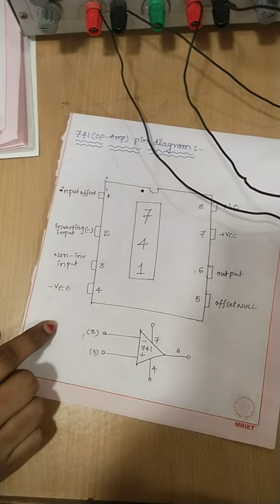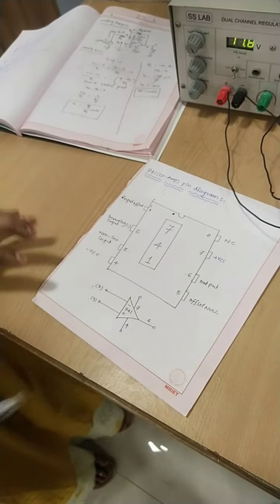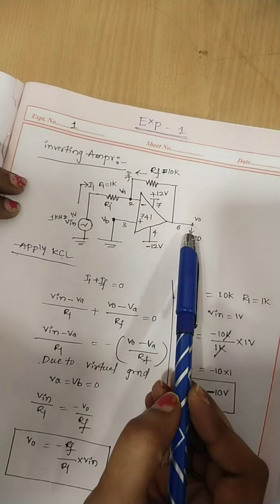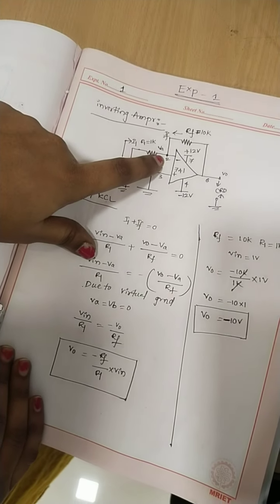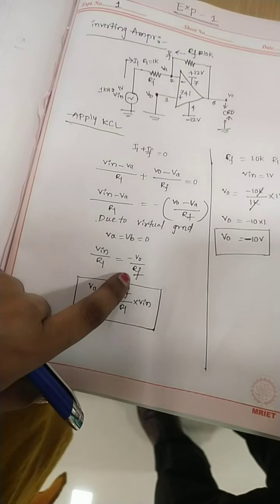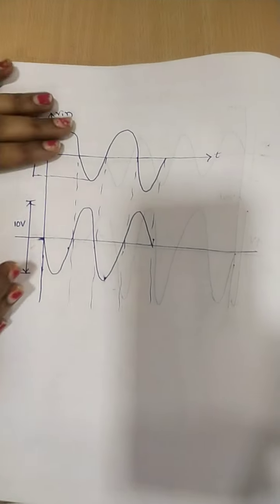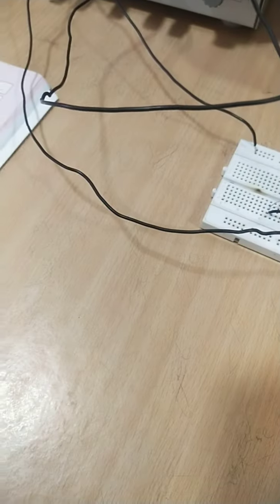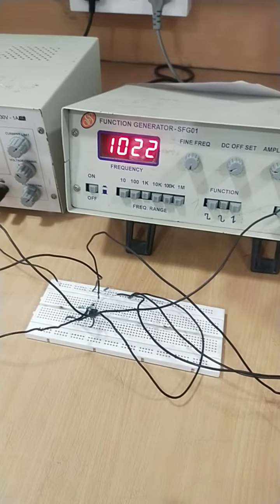ICA LAB EXP 1 INVERTING AND NON INVERTING AMPLIFIER